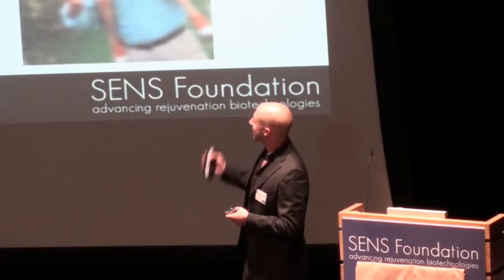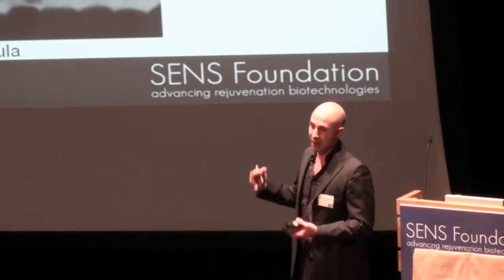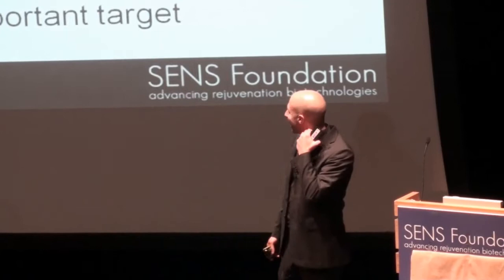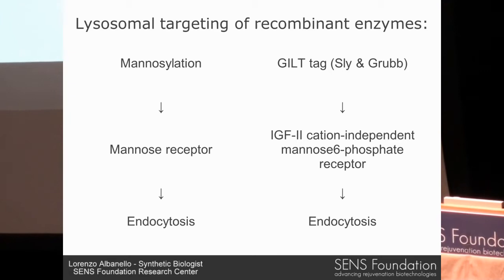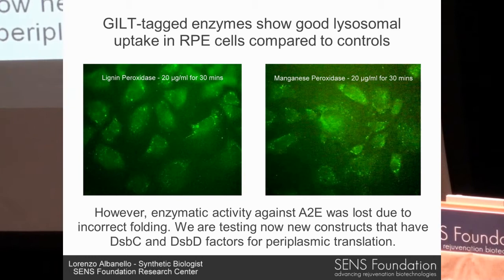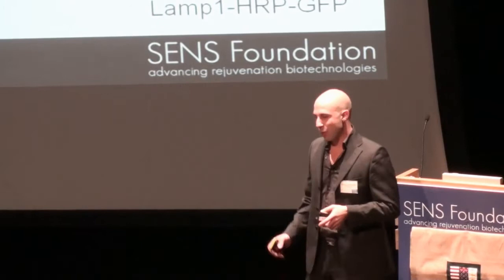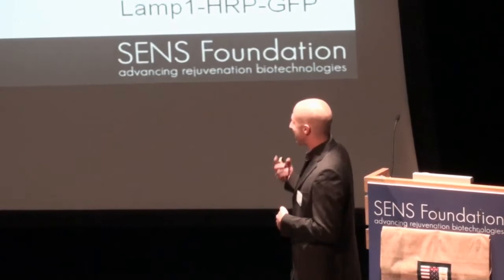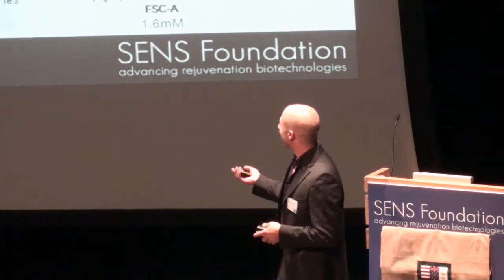SENS5 - LysoSENS: A synthetic biology approach to treat age-related macular degeneration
The Fifth SENS conference - Lorenzo Albanello

Speaker & Author: Lorenzo Albanello
SENS Foundation Research Center

A2E is a toxic compound that is formed in the lysosomes of retinal pigment epithelial (RPE) cells, as a normal by-product of the vitamin A metabolism that is essential for photoreceptor activity. It is a major component of RPE lipofuscin, which is thought to mediate light-induced oxidative damage associated with aging due to its photosensitive nature; its presence leads to the formation of epoxides that are even more toxic to the host cell. I'm studying the potential of enzyme replacement strategies to help the RPE get rid of A2E, breaking it down into less toxic catabolic products. This can be achieved in two ways: either by systemically delivering particular enzymes that are engineered to target a receptor that will cause those enzymes to be endocytosed and directed into the cells' lysosomes; or by using a gene therapy approach to enable the RPE to degrade A2E autonomously. Both approaches are being investigated by the LysoSENS project, which is now using novel methods for gene assembly to accelerate our research, giving us the ability to study our therapeutic strategies in medium-throughput assays in cultured RPE cells.